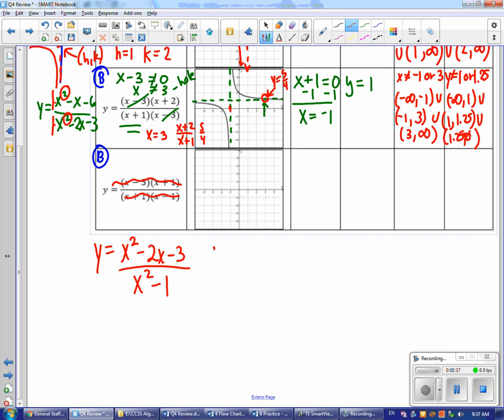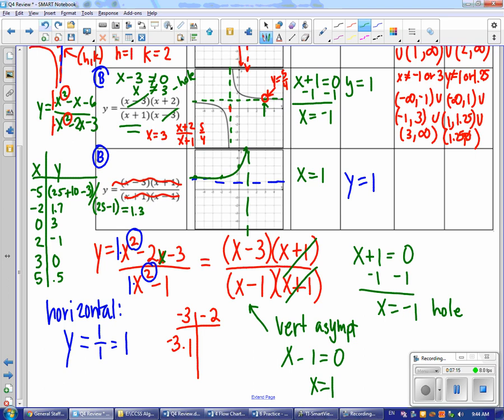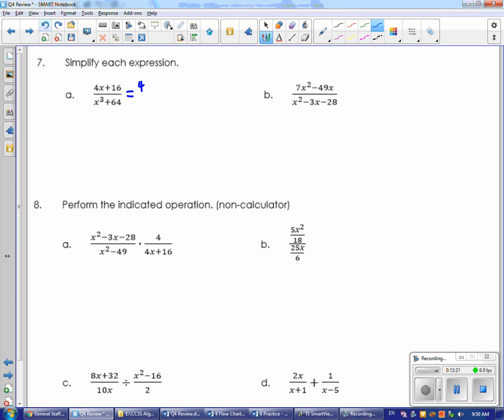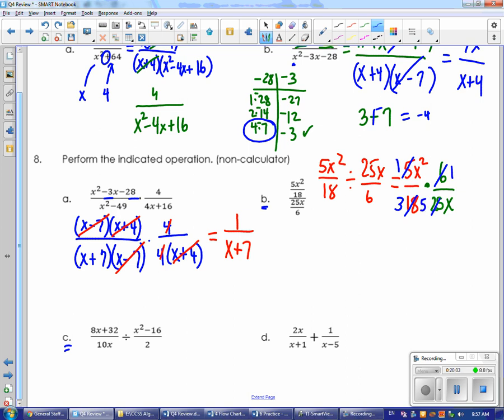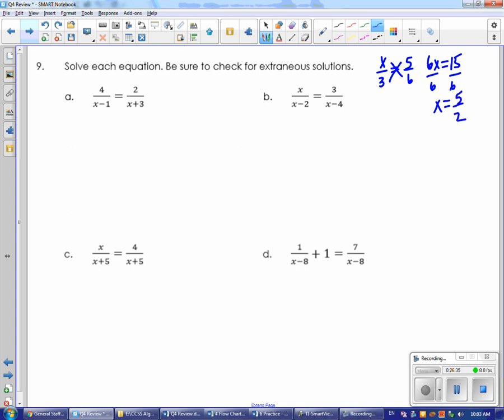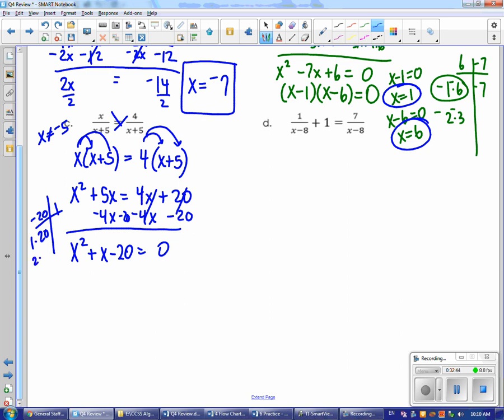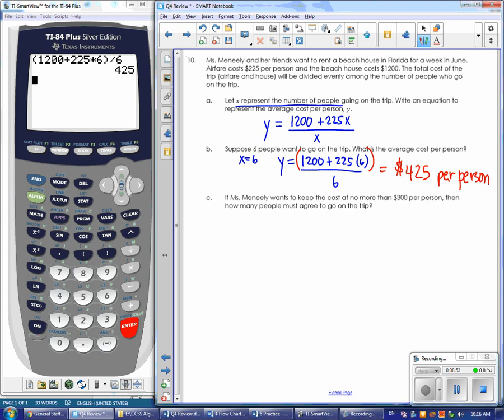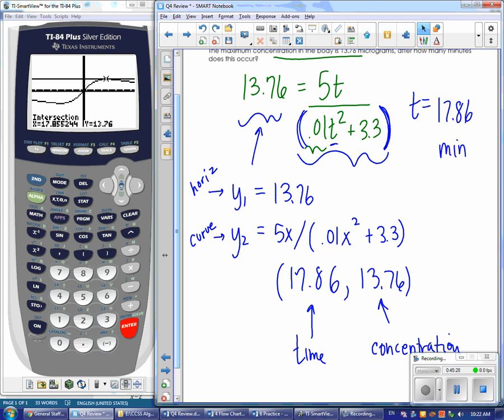Tutorial Q4 Review Part 2